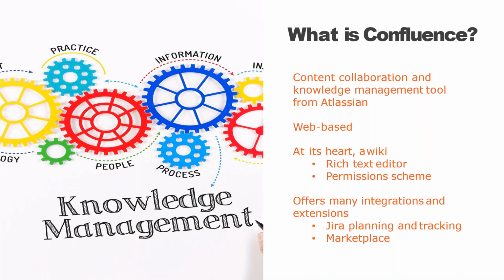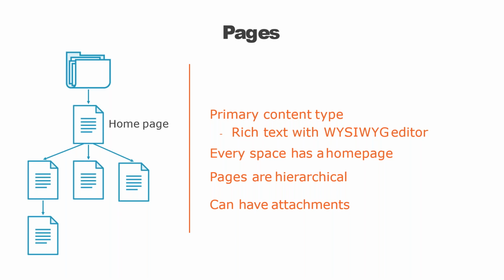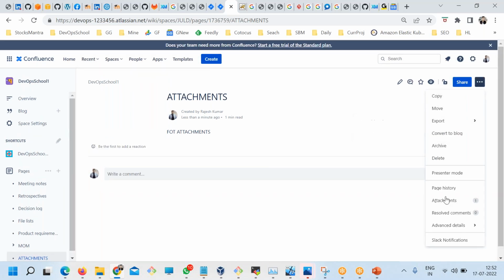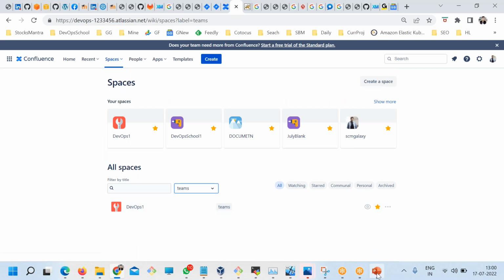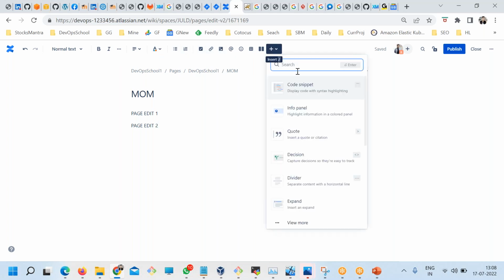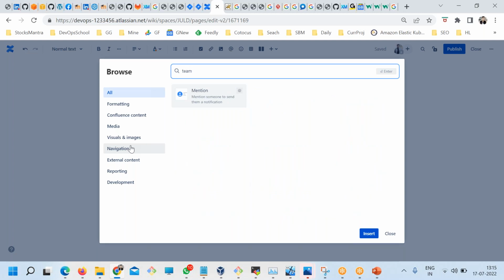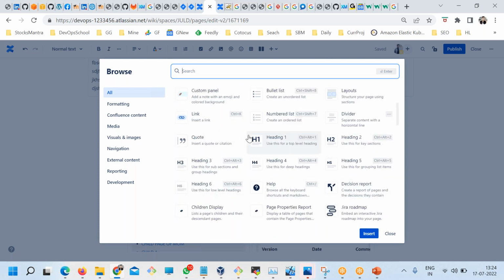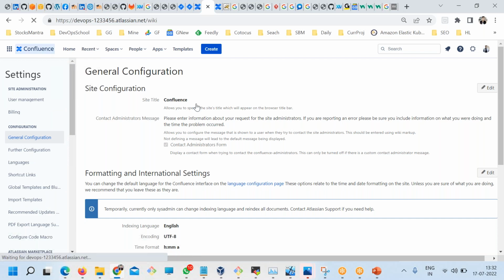Session - 9 | Confluence Essential Tutorials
👉 Overview of Confluence and its benefits.
👉 Explanation of how Confluence can be used to enhance collaboration among team members.
👉 Discussion of how to set up Confluence for your team's needs.
👉 Explanation of how to create and organize content in Confluence.
👉 Discussion of best practices for using Confluence, including version control and content permissions.
👉 Demonstration of how to create and edit pages in Confluence.
👉 Discussion of how to use macros and plugins to enhance Confluence's capabilities.
👉 Explanation of how to use Confluence to manage tasks and projects.
👉 Discussion of how to use Confluence to track team performance and progress.
👉 Demonstration of how to use Confluence's reporting and analytics features.
👉 Explanation of how to integrate Confluence with other tools, such as Jira and Slack.
👉 Discussion of how to customize Confluence to suit your team's needs.
👉 Explanation of how to manage Confluence users and permissions.
👉 Demonstration of how to use Confluence's search features.
👉 Discussion of how to use Confluence to share knowledge and collaborate with other teams.
👉 Explanation of how to use Confluence to create and maintain documentation.
👉 Discussion of how to use Confluence for agile development and project management.
👉 Summary of the meeting's key takeaways.

Top 10 Certifications in the world
1. DevOps Certified Professionals (DCP)

2. Site Reliability Engineering Certified Professionals (SRECP)

3. DevSecOps Certified Professionals (DSOCP)

4. Master in DevOps Engineering (MDE)

5. Kubernetes Certified Administrator & Developer (KCAD)

6. GitOps Certified Professional (GOCP)

7. Master in Observability Engineering (MOE)

8. MLOps Certified

9. DataOps Certified Professional (DOCP)

10. AiOps Certified Professional (AIOCP)